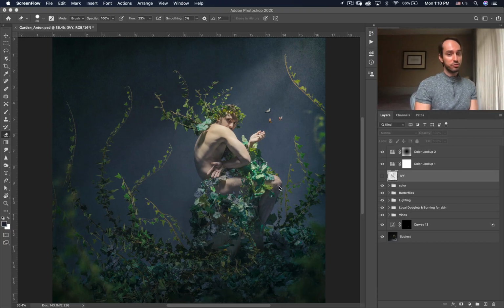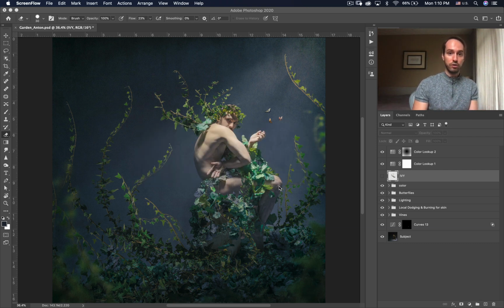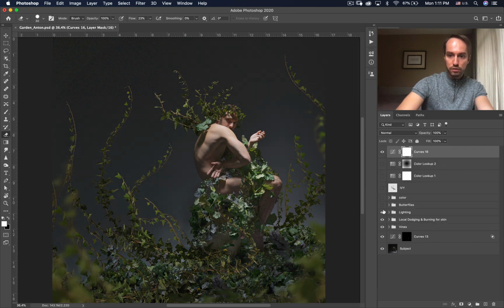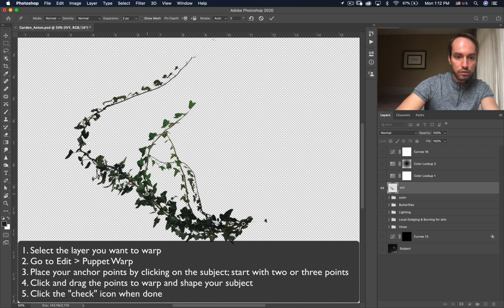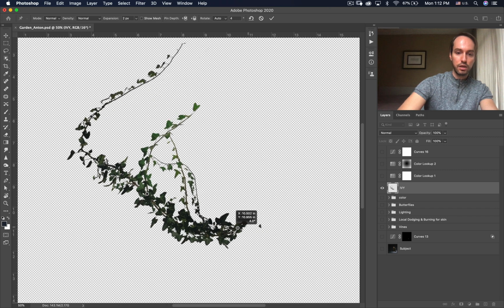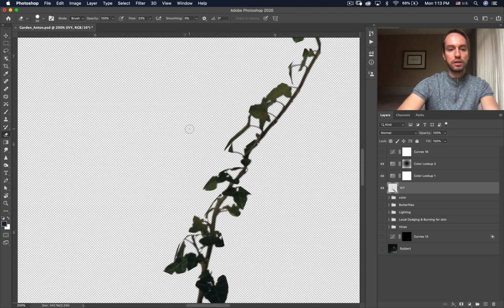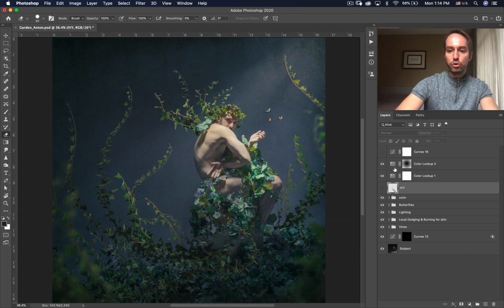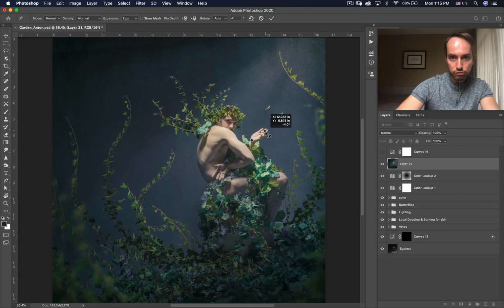Mini Photoshop Tutorial: How To Use The Puppet Warp Tool For Your Compositions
Take advantage of the powerful Puppet Warp tool to create your compositions.

**Use it on objects with no backgrounds - cut-outs only - to use the full potential of this tool**